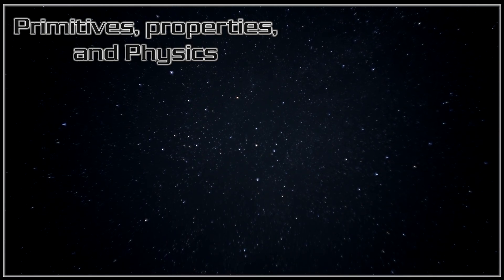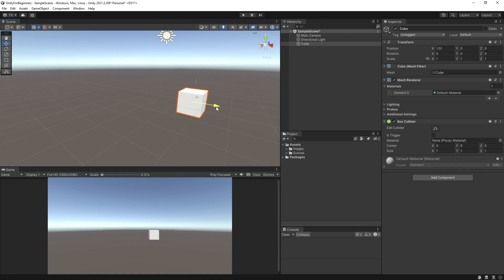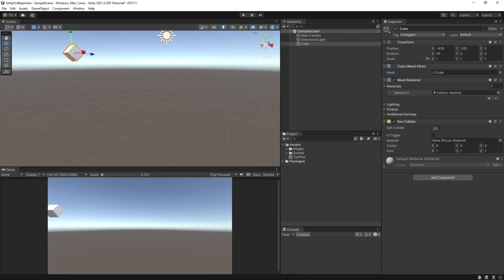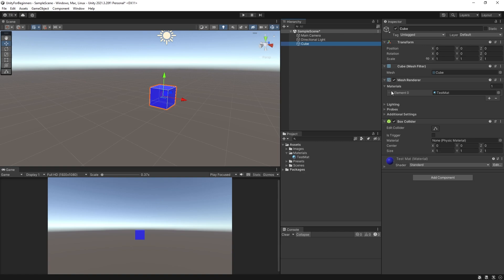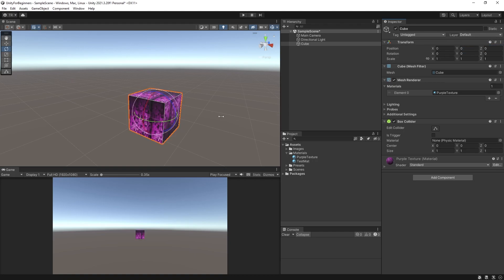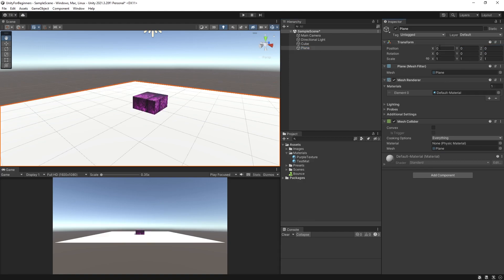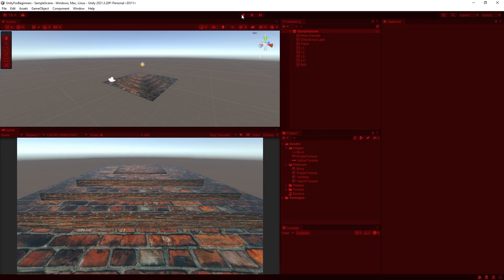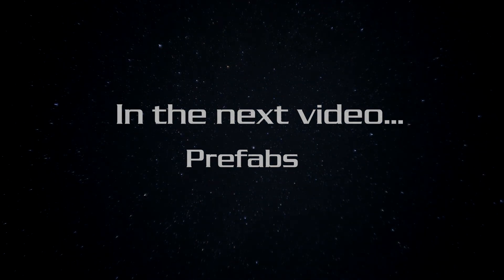Part-4 of Unity for Beginners - Primitives, Properties, and Physics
in this video I will be looking at the various primitive shapes that Unity has to offer and their properties and have a little look at Physics.

As the series progresses I will post files used in my GitHub. Certain files might be missing because of copyright. When those situations arise I will mention them.

Chapters:
0:00 Intro
0:55 The Primitives
1:24 Primitive Default Components
1:47 Transform
4:54 Mesh
5:21 Mesh Renderer
8:57 RigidBody
10:12 Physic Material
14:55 Whats in the next Video